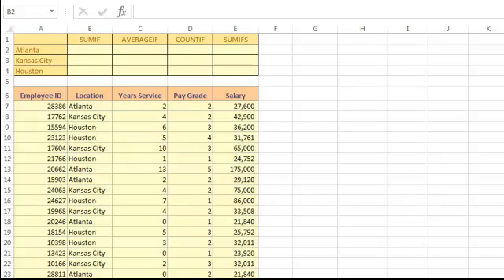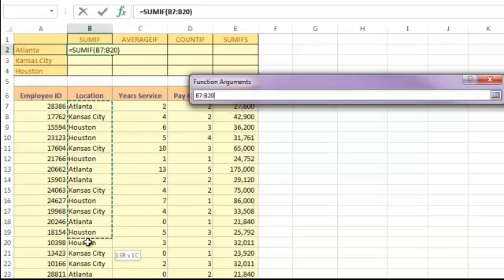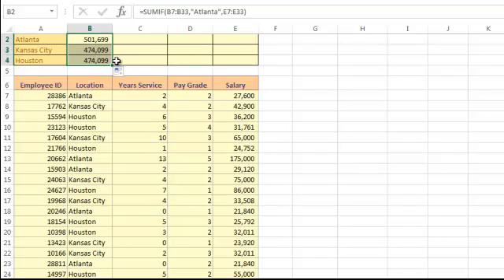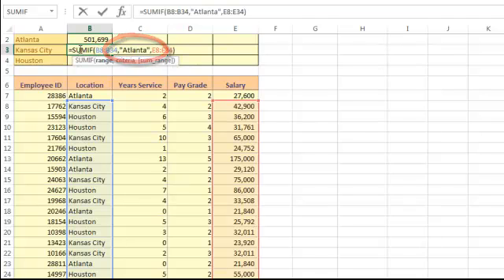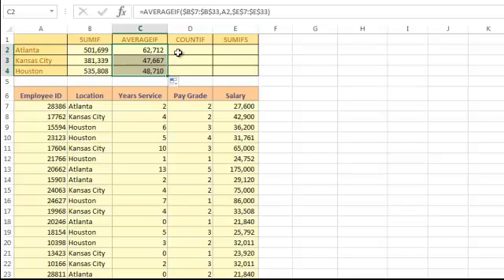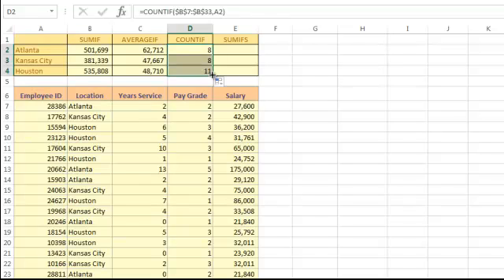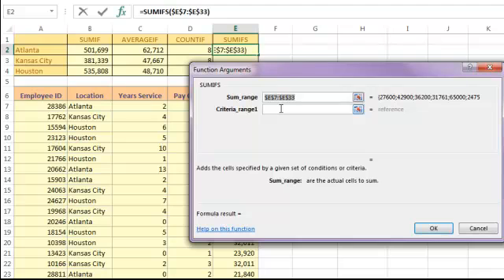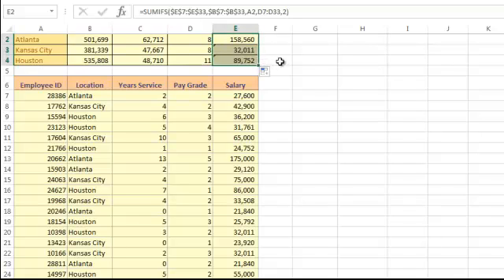Conditional Formulas (ie. SUMIF)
Using Conditional formulas in Excel (sumif, averageif, countif, sumifs, averageifs, countifs)